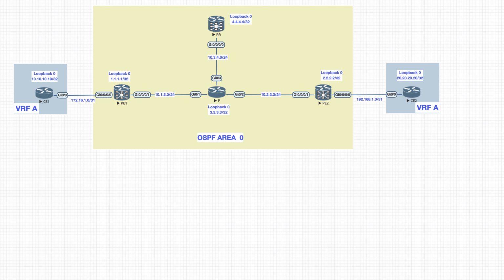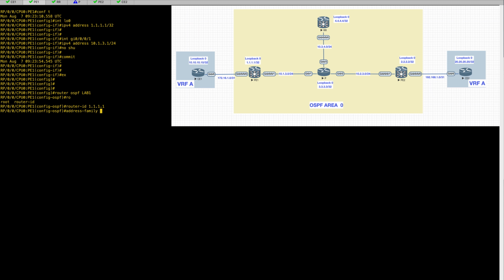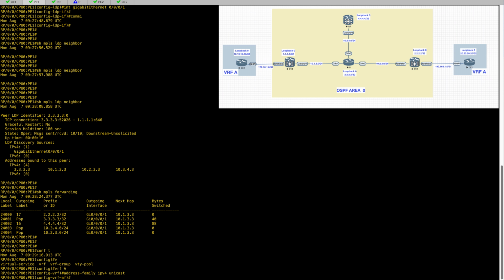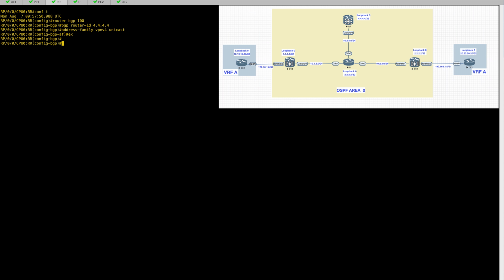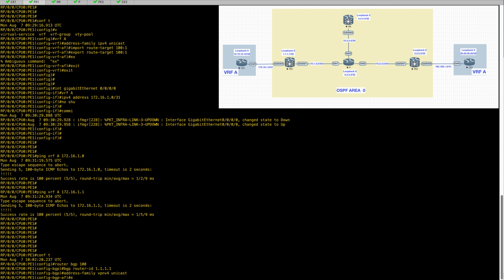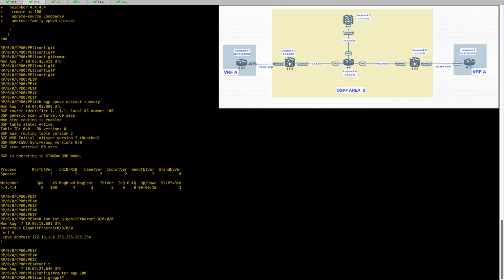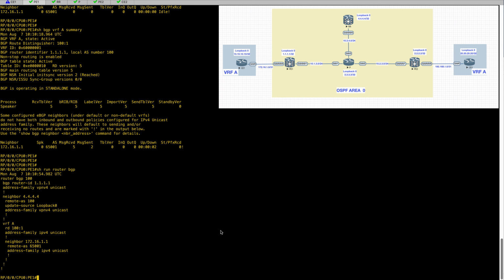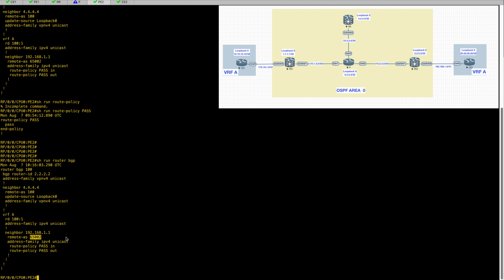MPLS VPNv4 VRFs on Cisco XR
Configure VPNv4 VRFs on Cisco XR nodes, such as ASR9K and NCS-5K as well as validate the configuration with show commands.
Full configuration tutorial from IGP, MPLS and VPNv4 sections.